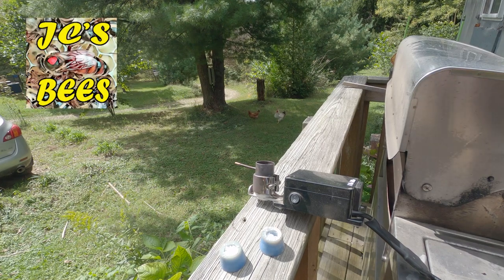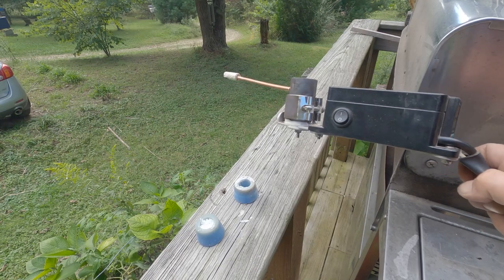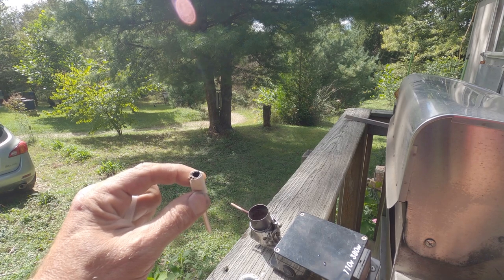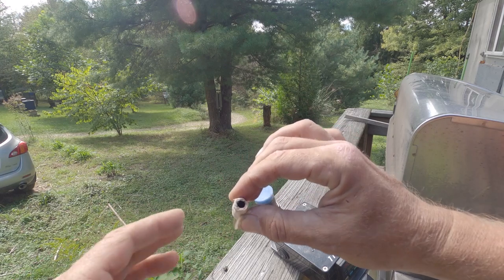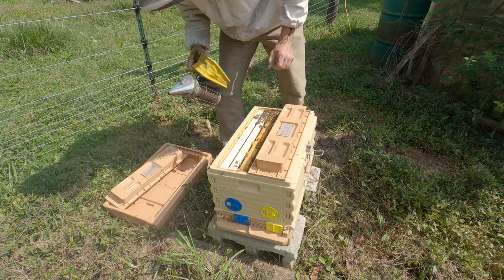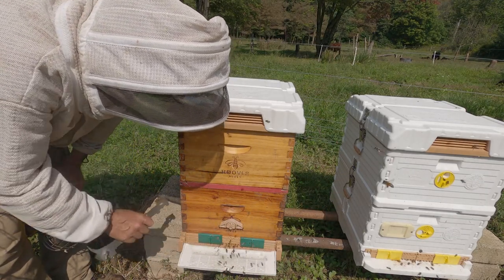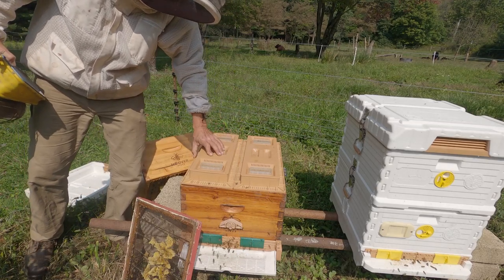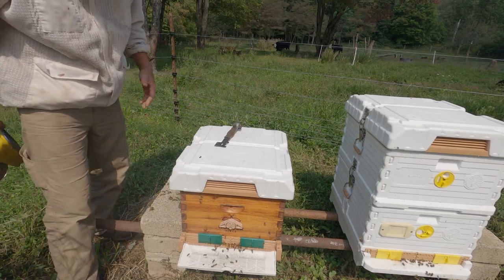OA Vaporizer Conversion To Treat Apimaye Hives & Apimaye Hive Inspection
Learn how I converted my OA vaporizer to treat my plastic Apimaye hives so there was zero melting issues. Continue to follow the full video as I make hive inspections too.

Special thanks to:
 Content Supporters:

Content Sustainers:
-Sakima's Ridge Homestead
-Andy Holcomb
-Pagmr Apiary
-Ernie
-Mouring Dove
-Two McDaniel's Apiary
-Jennifer Espirtu
-Yuri Evfimiou
-Greg Mattison
-Mike Chappel
-Phil At Farmers Bee
-Jeremy Nenninger